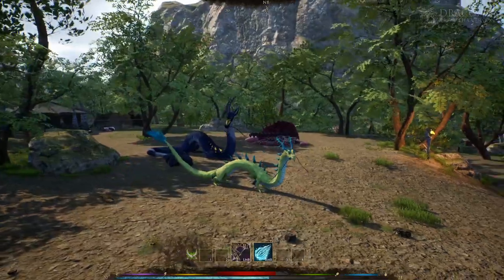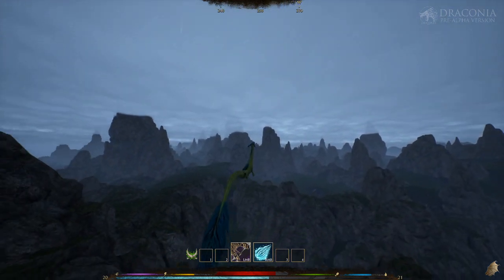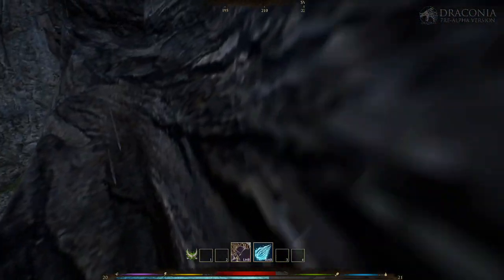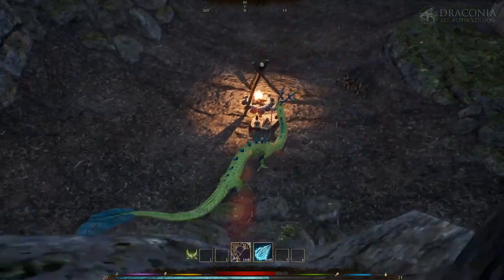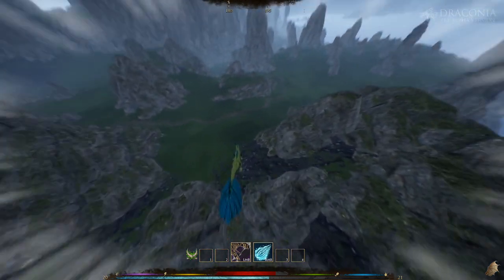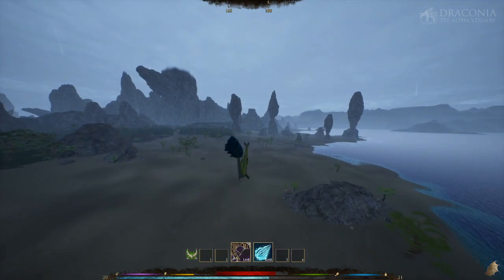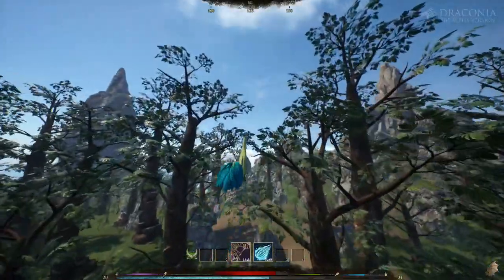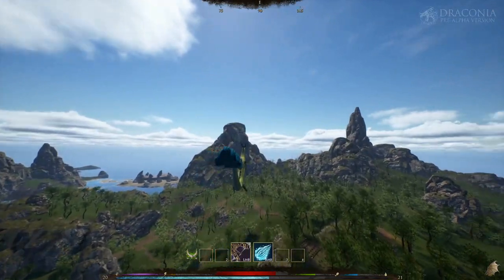Draconia Tour: The Caves, Waypoints, and More Explored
Just a quick swing around the main island to look at the caves, villages, and waypoint locations.